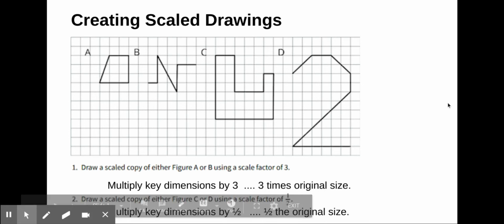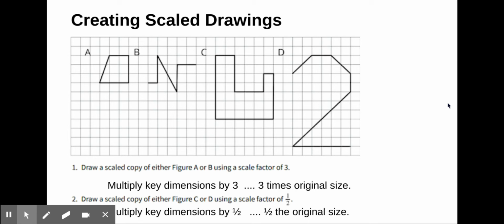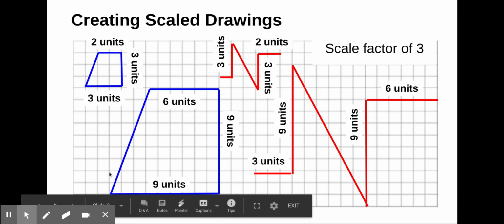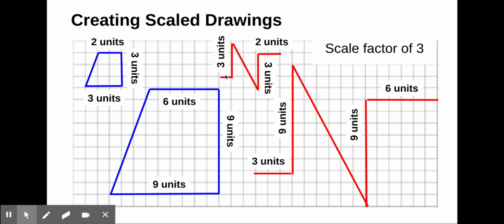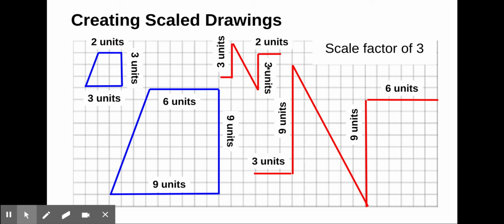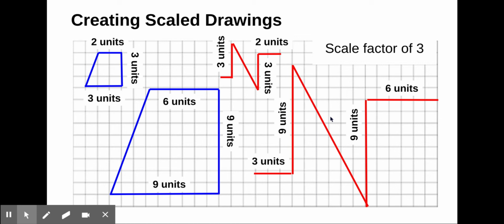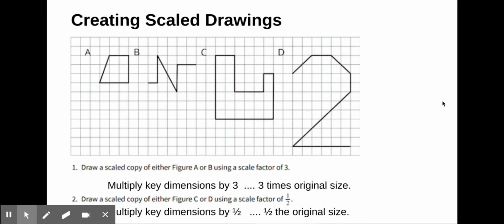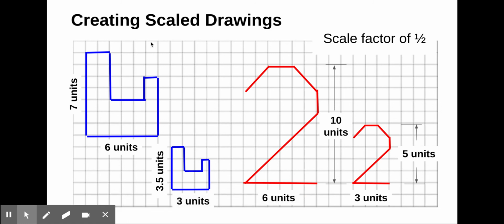Scale Lesson 3 - Creating Scaled Drawings - Google Slides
Scale Lesson 3 Lecture